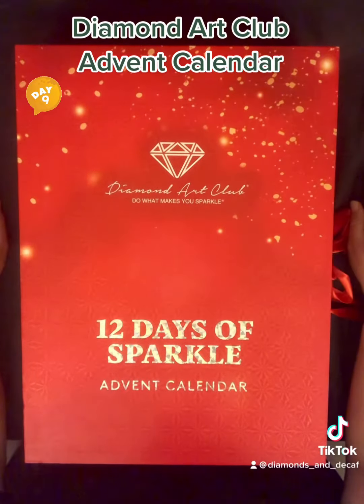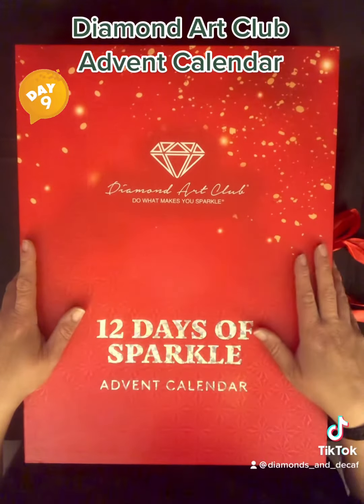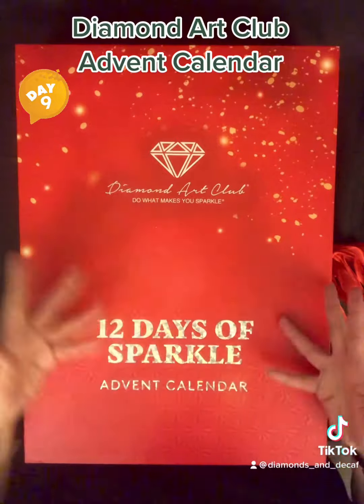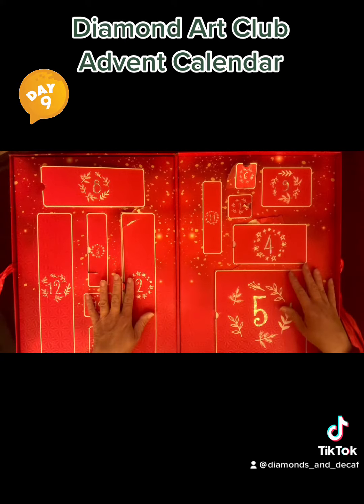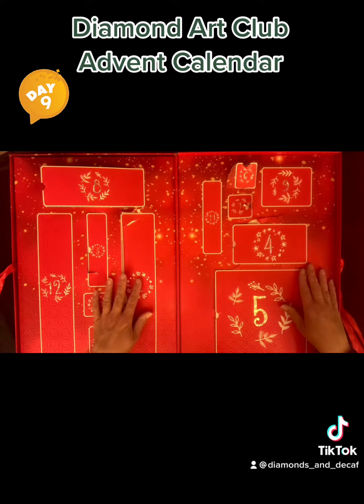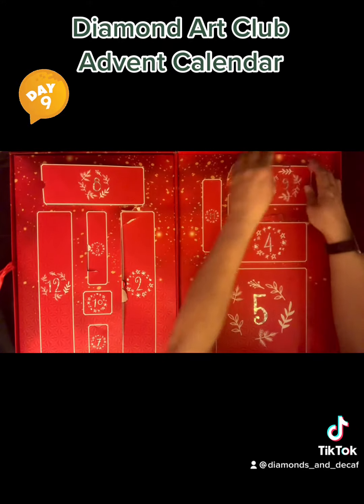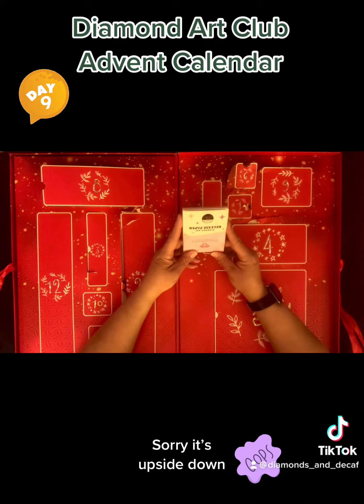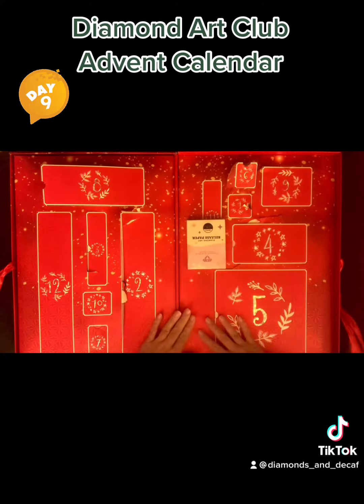Diamond Art Club Advent Calendar day 9